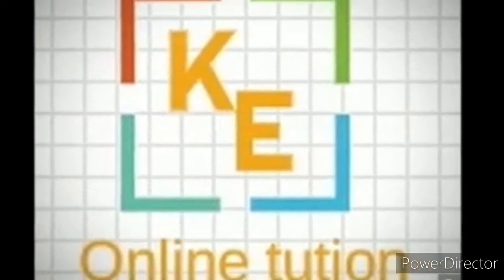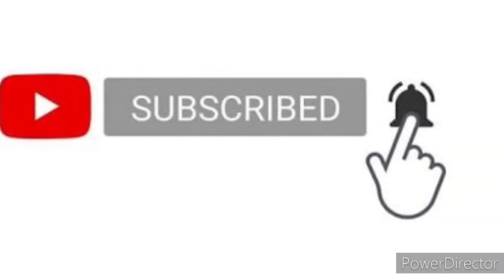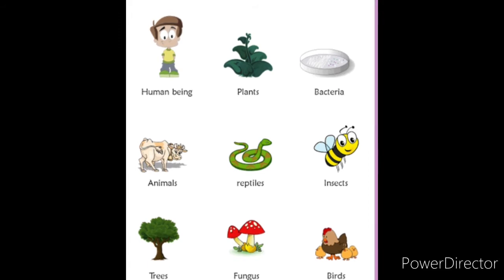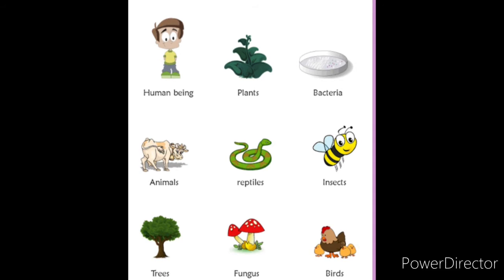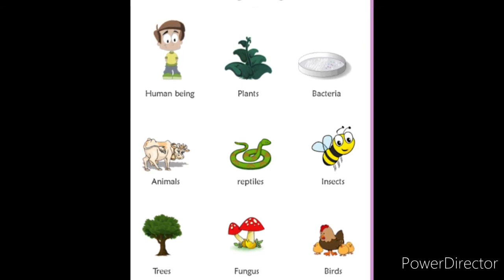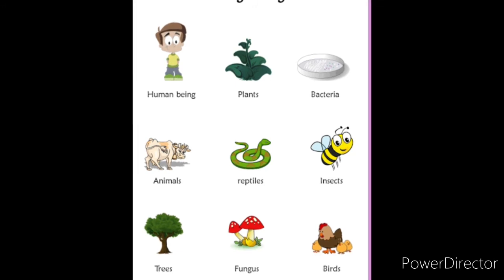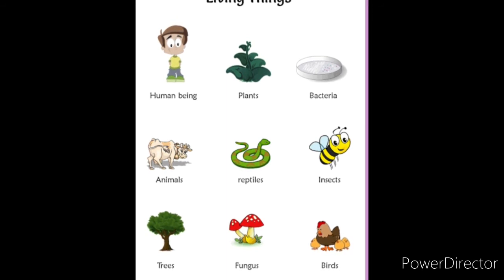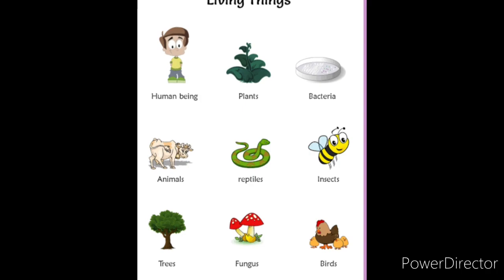Some examples of living things. EVS class 1.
Hello viewers,
                 Today you will learn some examples of living things.

 1.Humans:- All human beings are the examples of living things.

2.Trees:-All trees are the examples of living things.

3.Animals:-All animals are the examples of living things.

4.Birds:-Birds are also examples of living things.

5.Insects:-All insects in the world are the examples of living things.

6.Fishes:-All fishes in the world are the examples of living things.

7.Herbs:-All herbs in the world are the examples of living things

8.Shrubs:-All shrubs are the examples of living things.

9.Creepers:-All creepers are the examples of living things.

10.Climbers:-All climbers are the examples of living things.